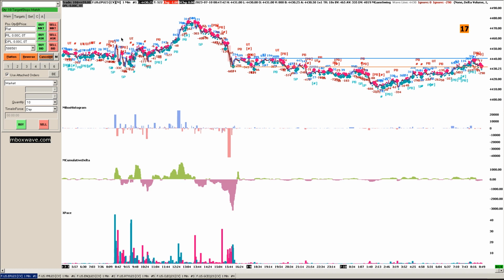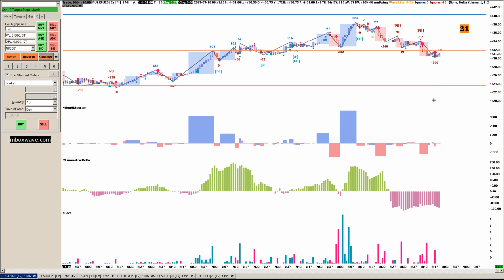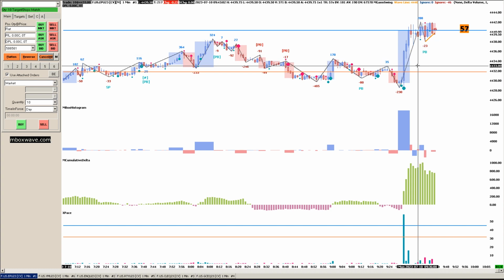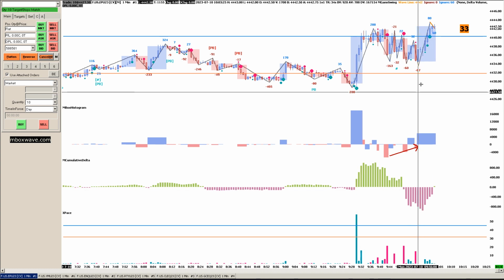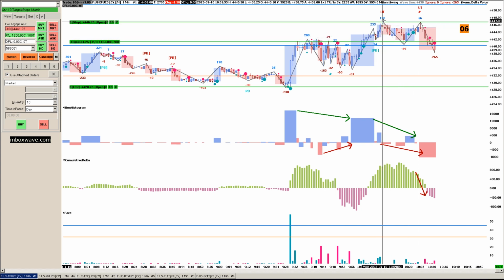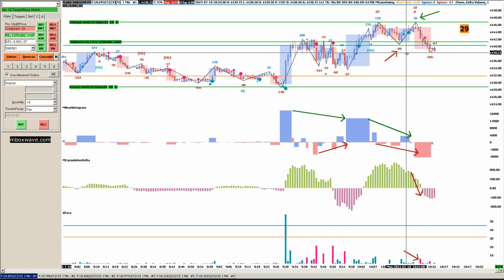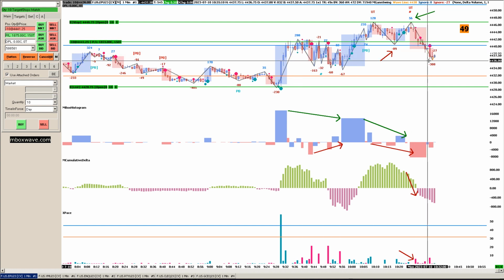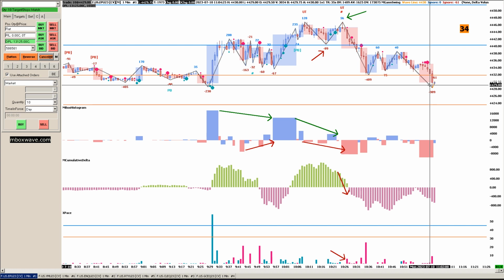Trades To Avoid! by MBoxWave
Watch to find out what kind of trades to avoid and only pull the trigger on High Probability trades! Good to get back to recording live trade videos after finishing the TradingView version. Then caught a nice collapse down with 2 add ons.

wyckoff method
wyckoff trading
richard wyckoff
trading techniques
wyckoff forex
wyckoff trader
the wyckoff method
trading methods
wyckoff analysis
wyckoff theory
wyckoff market cycle
wyckoff positions
trading methodology
Wyckoff stock
Wyckoff stocks
Wyckoff futures
Wyckoff NinjaTrader
Wyckoff NT7
Wyckoff NT8
Wyckoff Sierra Chart
Wyckoff MetaTrader
Wyckoff TradeStation
Weis Wave
Wyckoff Analytics